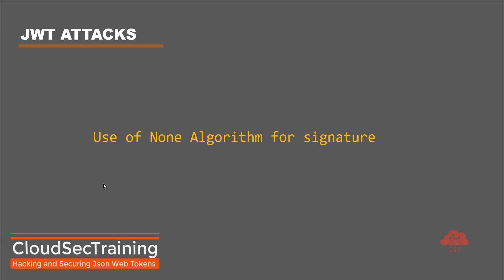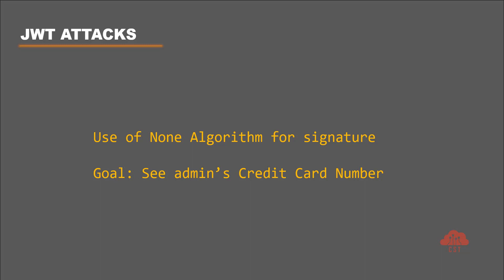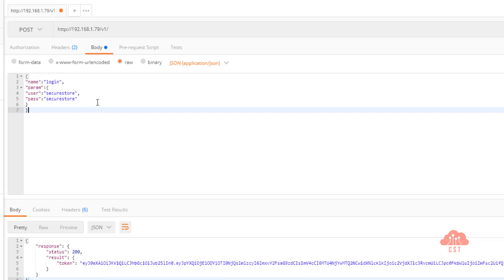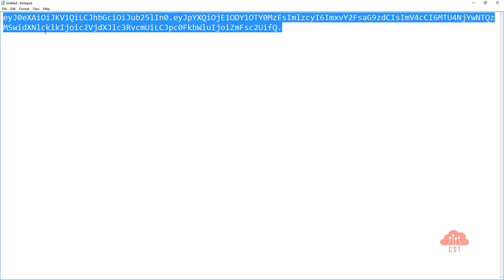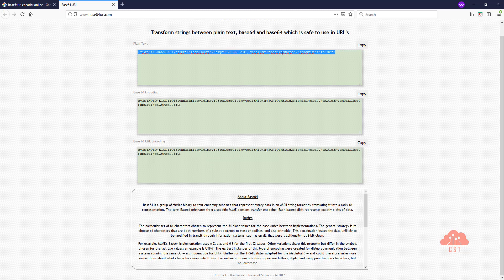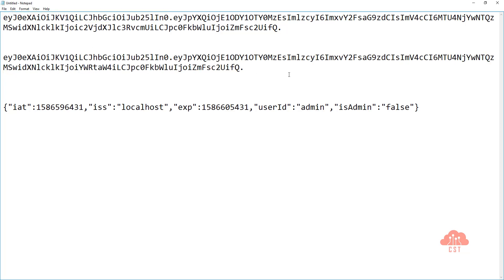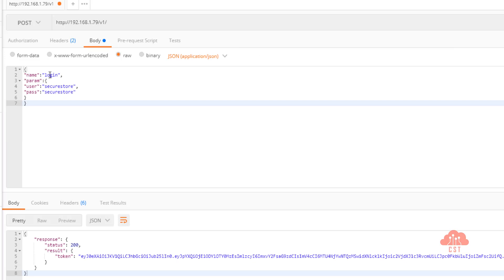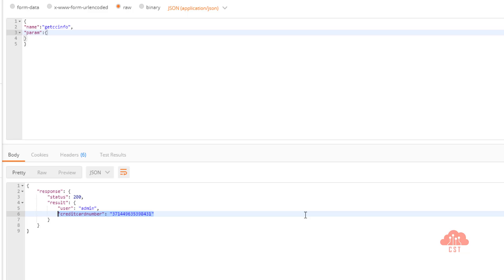Hacking and Securing JSON Web Tokens(JWT) - None signature attack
This playlist has a list of free videos from the course "Hacking and Securing JSON Web Tokens(JWT)".

If you are interested in viewing the full course, you can use the following link.